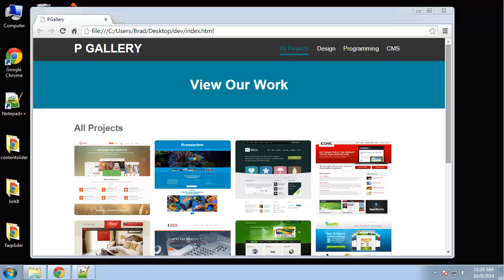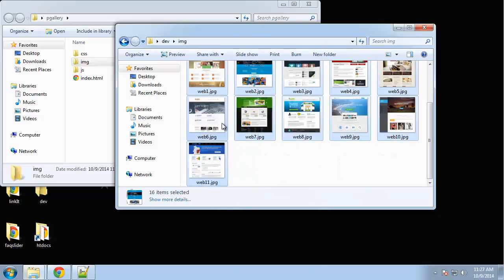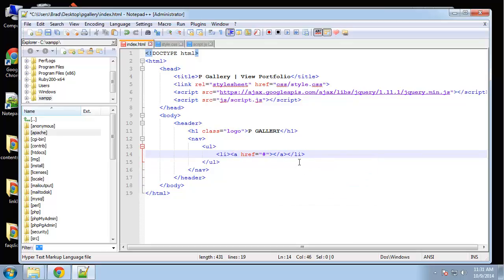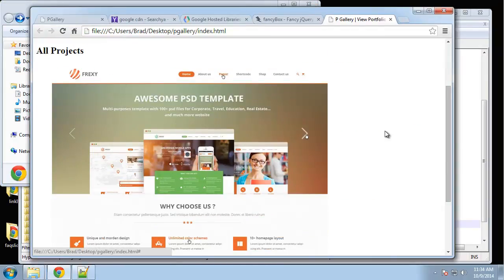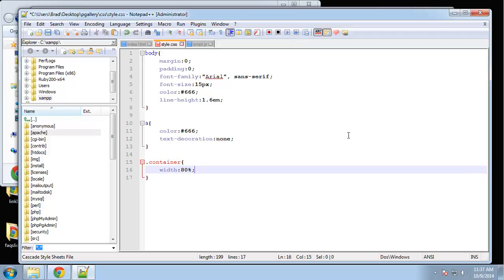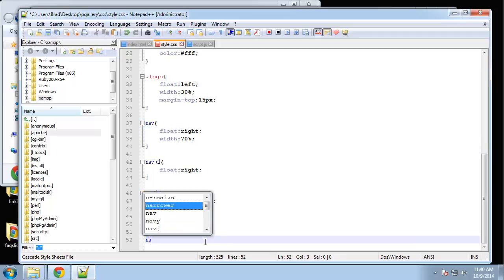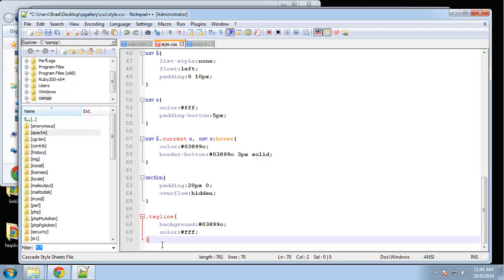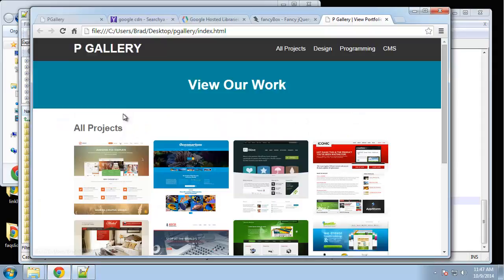Learn how to create a responsive image gallery using jQuery Part 2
In this video, you are going learn how to design your gallery portfolio using HTML & CSS